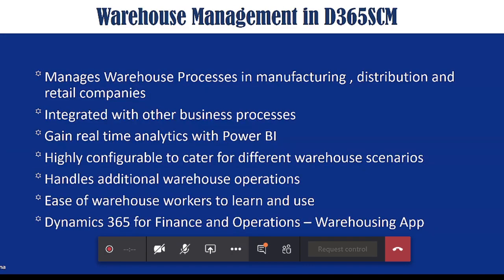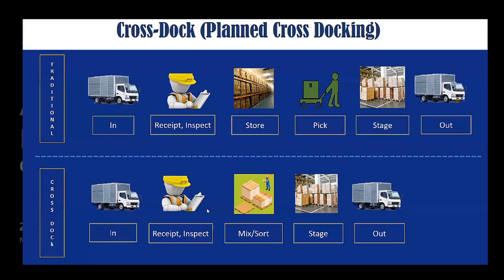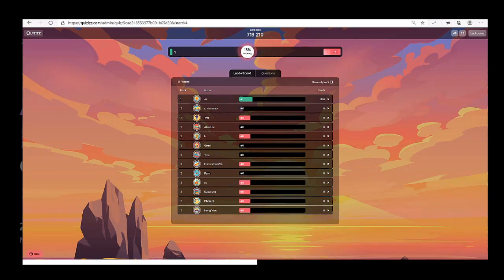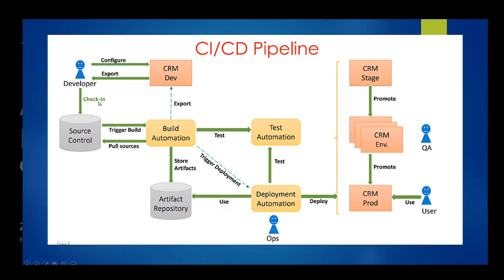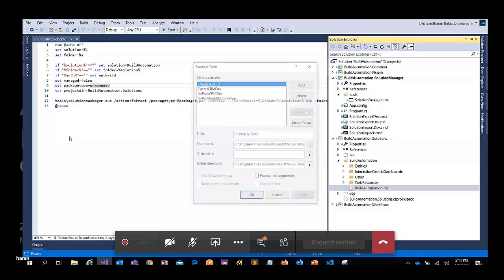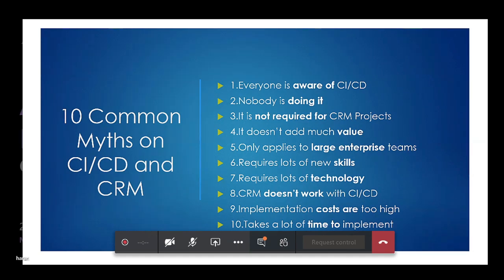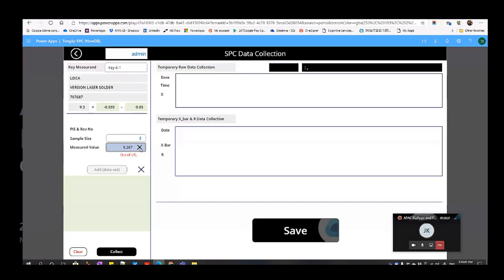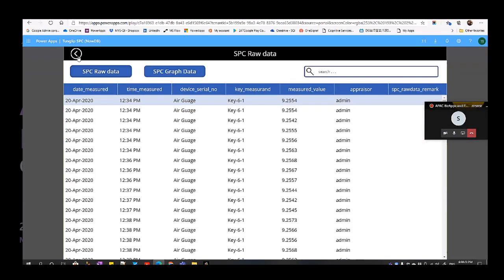APAC BizApps and Power Platform Online Meetup (Part 3)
4:00 PM | Warehouse Management New features in Dynamics 365 Supply chain Management | Speaker: Kasun Pathirana, New Zealand

4:45 PM | CI/CD for Dynamics 365 CE using Azure DevOps/VSTS | Speaker: Dharanidharan & Temmy, Malaysia

5:30 PM | Efficient PowerApps Formula in expediting Apps performance for Data Entry | Speaker: PK Hong, Malaysia